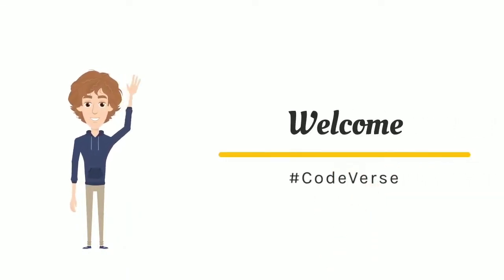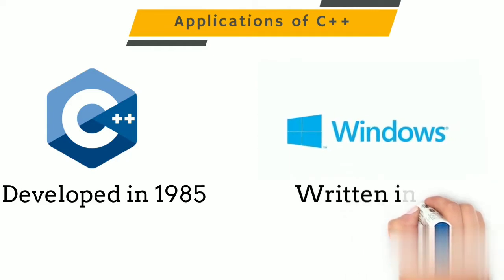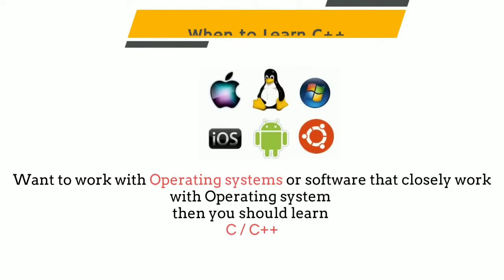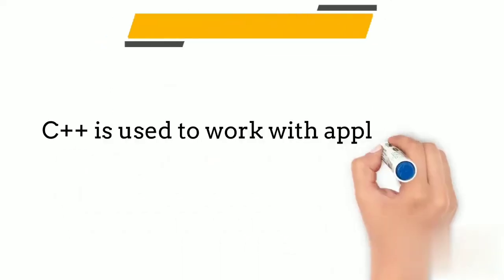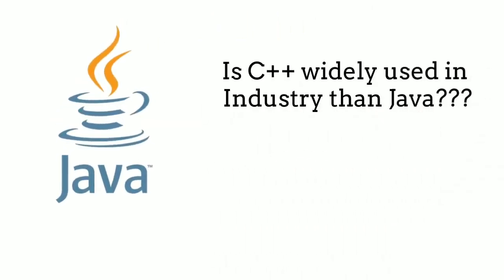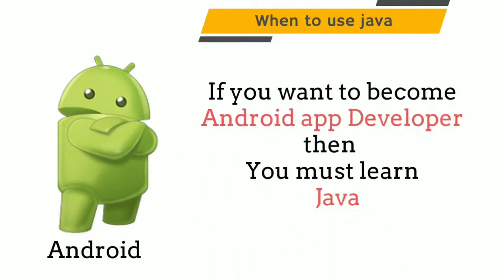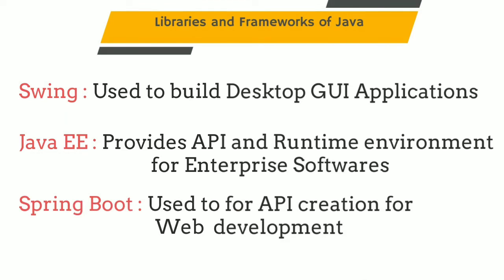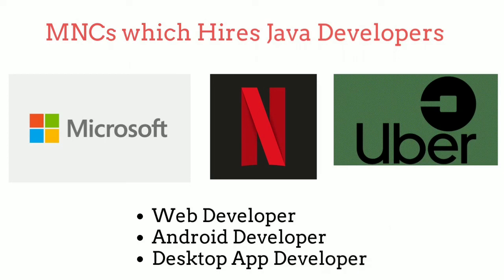Java vs C++ - Which is best for you??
1. What are the applications of C++
2. What are the applications of Java
3. Which companies use java for development
4. which companies uses C++ for development
5. Which companies uses java for development
6. which is best C++ vs java?
7. C++ vs Java
8. Which companies hire C++ developer and carrier opportunity for C++ developers
9. Which companies hire Java developer and carrier opportunity for java developers
we will learn everything in animated way